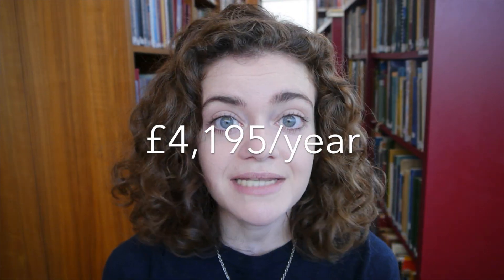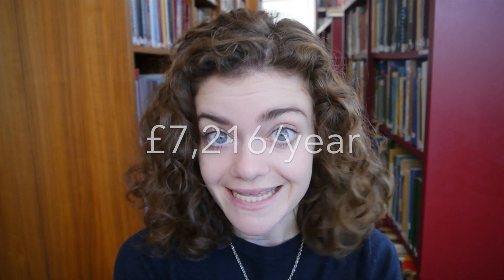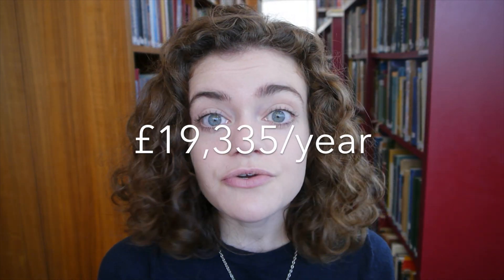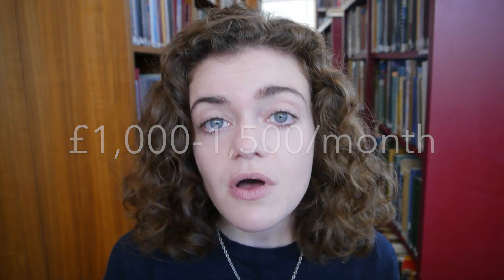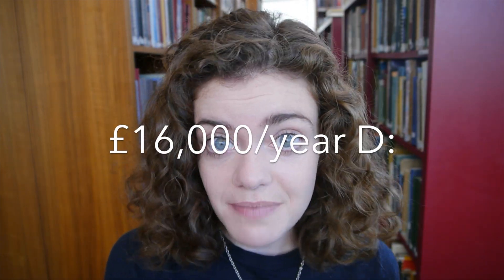Can I Afford a PhD?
Where can I find funding for a PhD? What are the different types of funding? Do I need to worry about how to finance myself during study? These bone-chilling questions and others answered here.

Extra Infos:
That Guardian article I referenced with an exhaustive list of funding methods: goo.gl/sncjEx
Average rent prices by postcode can be calculated here: home.co.uk
Good site to hunt for PhD projects: findaphd.com
Good site to search for graduate scholarships: postgraduatestudentships.co.uk
More info on the Doctoral Training Partnership: goo.gl/YHoZhk
More info on my specific Doctoral Training Partnership: environmental-research.ox.ac.uk

Many thanks to Silent Island for use of their song "Dolphin Rush" in the credits!